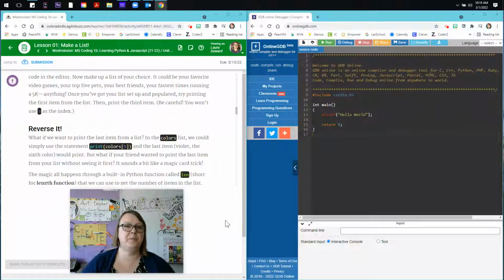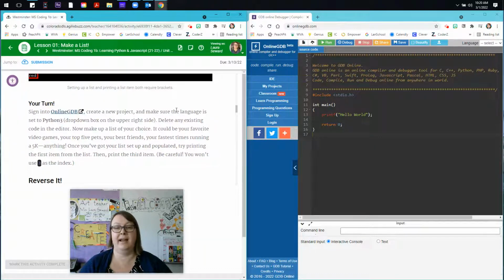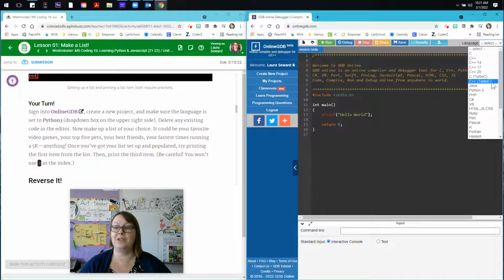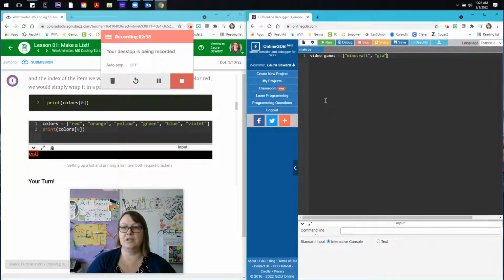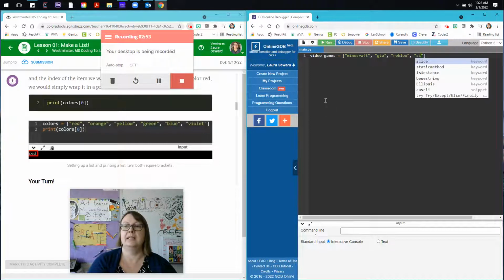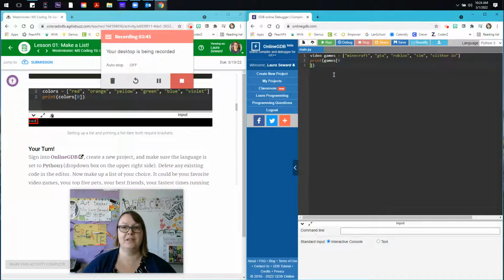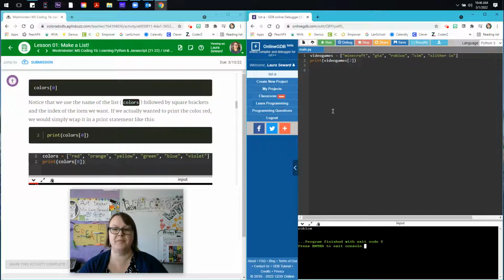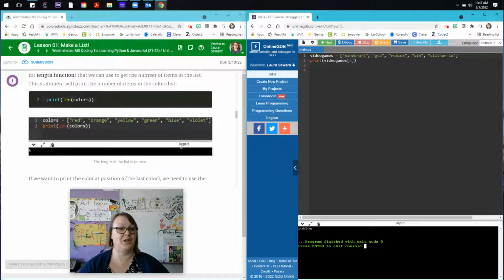Ms. Seward Helps with OnlineGDB